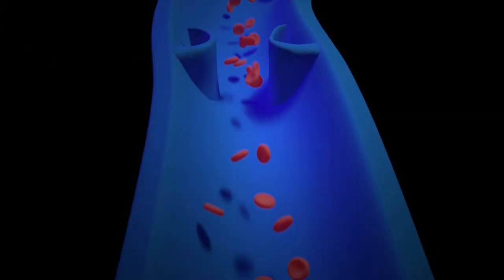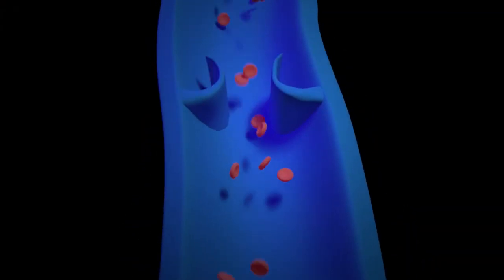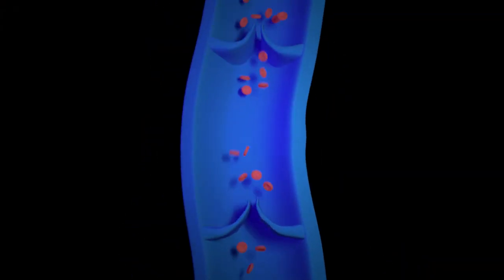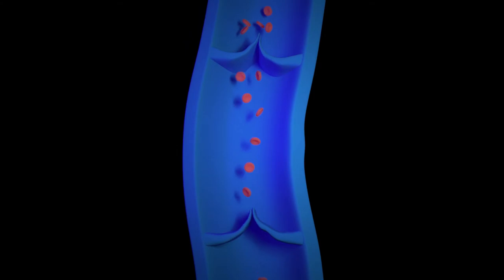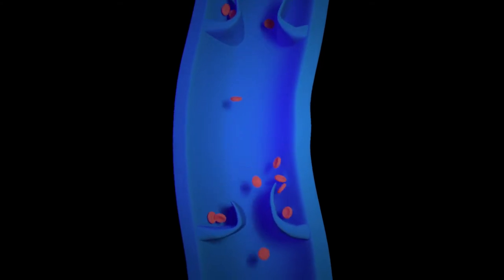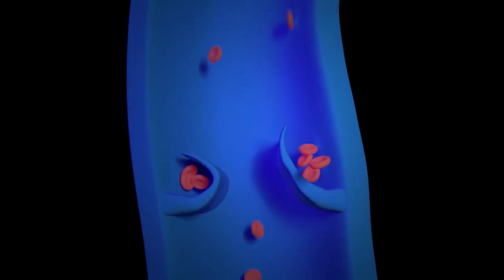Treatment for Varicose Veins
In this video, Dr. Franklin Yau, a board-certified vascular surgeon with Vanguard Vascular & Vein, discusses the diagnosis and treatment of varicose veins. Dr. Yau discusses the potential causes of varicose veins, the evaluation process, as well as the latest treatment options available in an accredited Vein Center. Vanguard Vascular & Vein is a premier vascular, endovascular and vein center servicing the Dallas area, including Rowlett, Rockwall, Garland, Mesquite, Wylie, Forney, Greenville and surrounding areas.

7700 Lakeview Parkway, Suite 300C